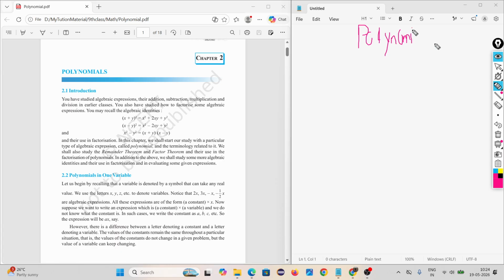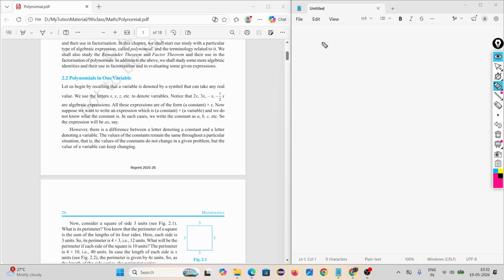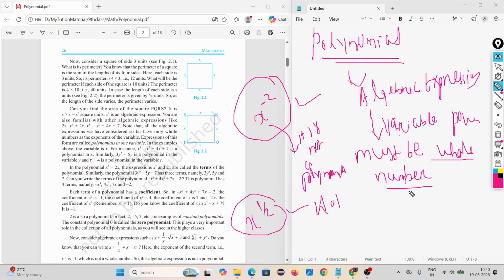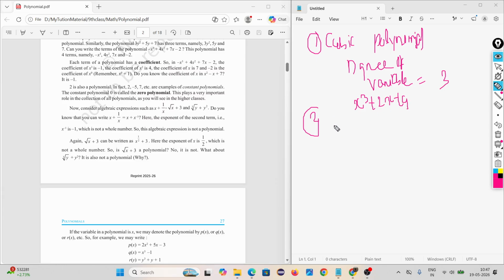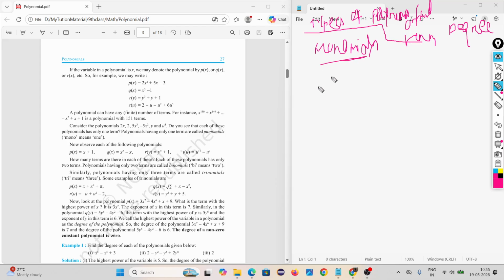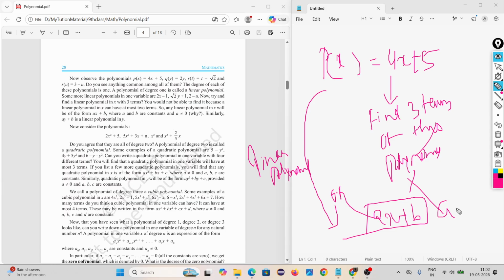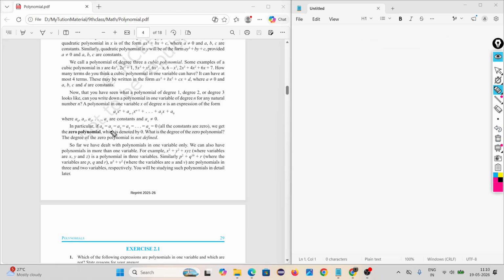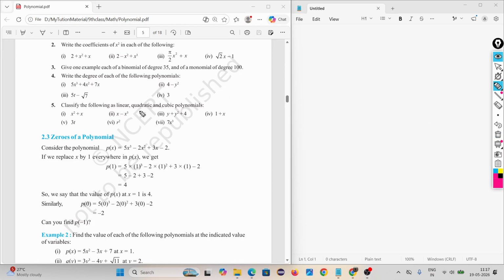Class 9 Maths Polynomials Chapter 2 | Full Chapter Explanation | CBSE 2026 | Video-1